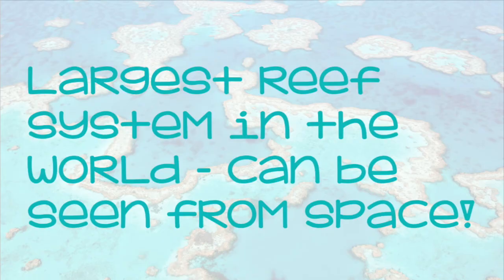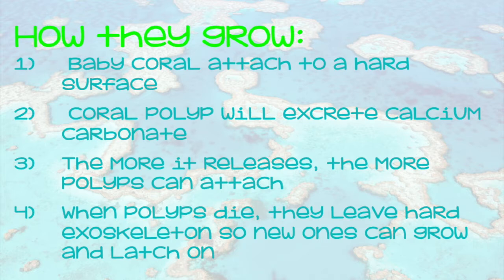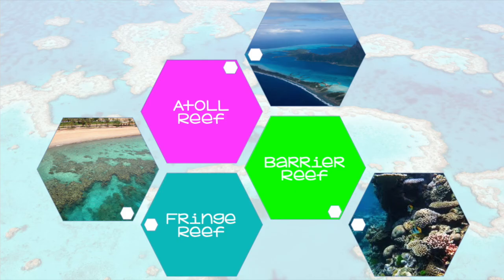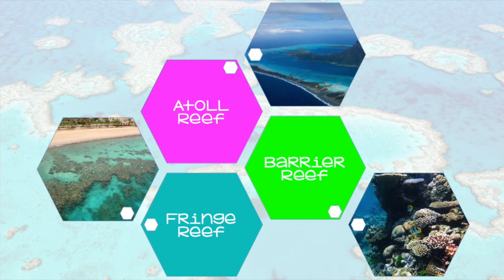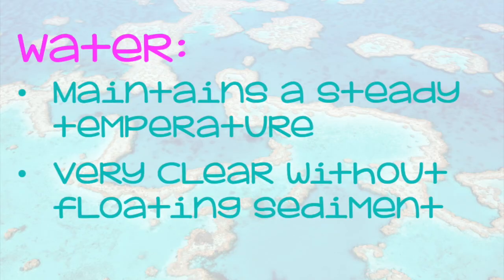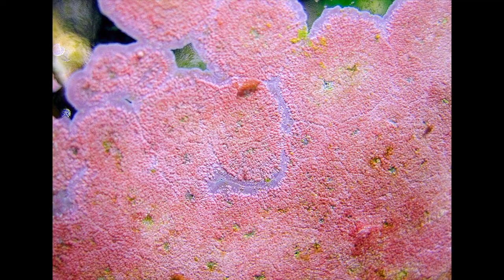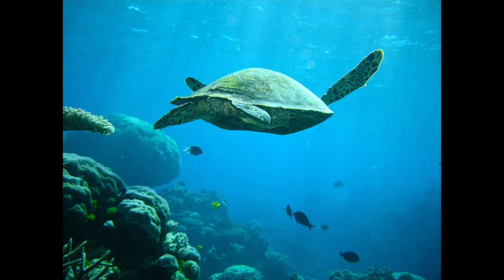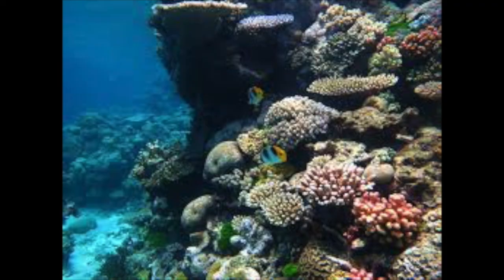Great Barrier Reef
Learn about the Great Barrier Reef!

Where is it? What is it? How did it get there?